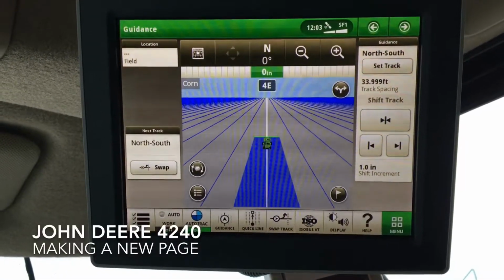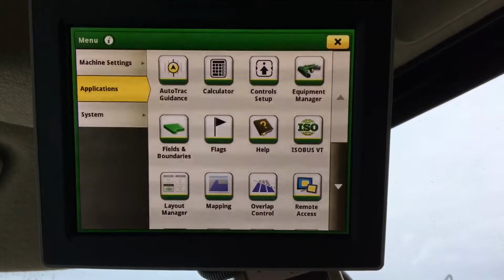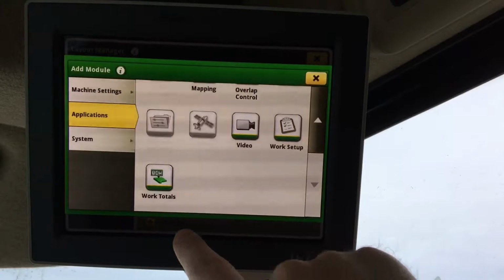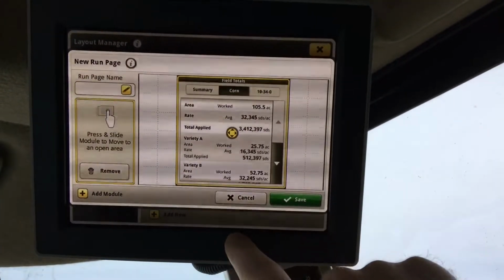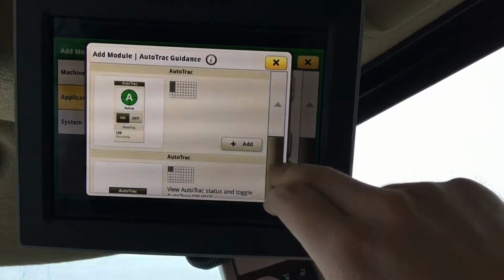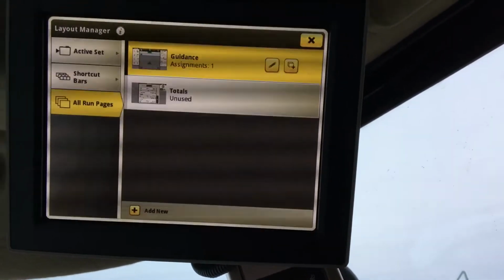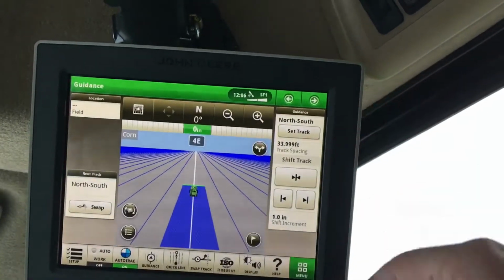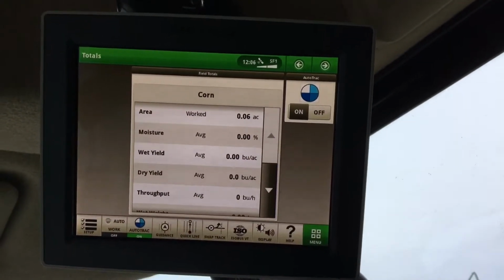John Deere 4240 Display - Making A New Page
Learn how to make new home screens on the Gen 4/4240 display.